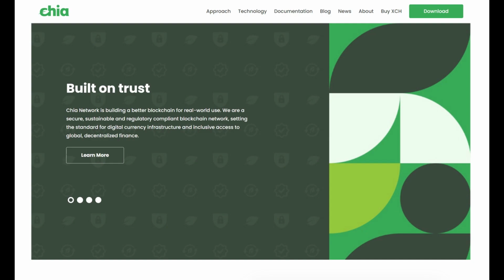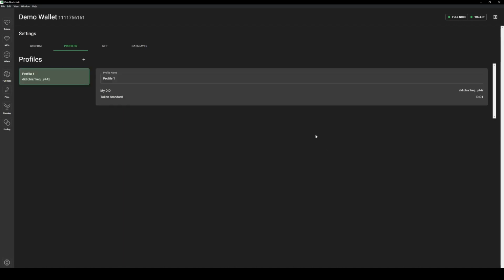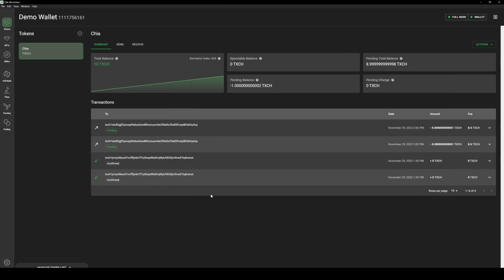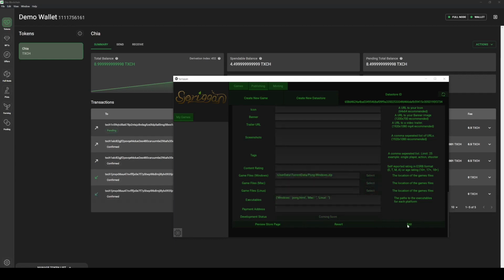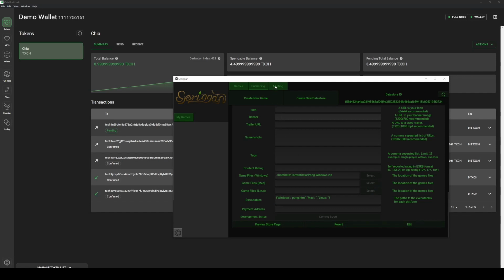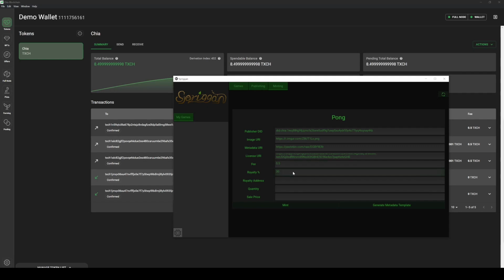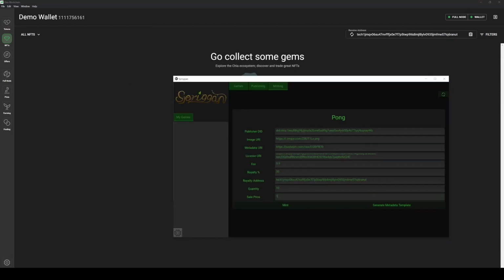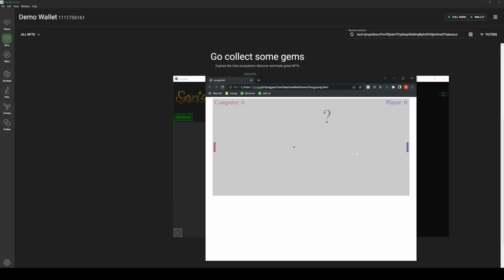Spriggan PC Gaming Client Technical Demo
This is a demo of a decentralized, peer-to-peer PC gaming client designed to give complete freedom to game developers. Spriggan takes no cut of sales, is censorship resistant, and is completely open source.